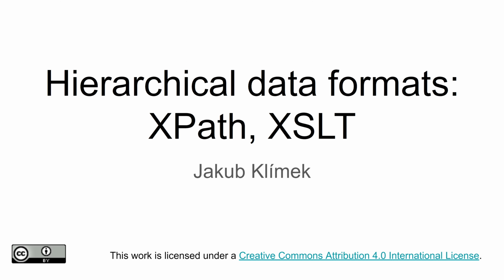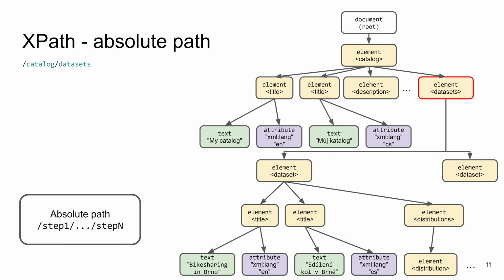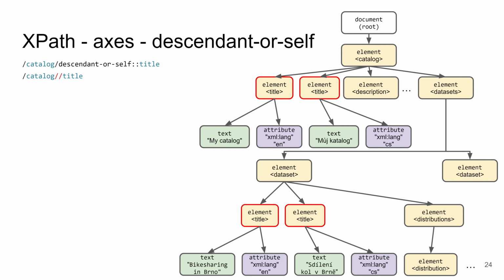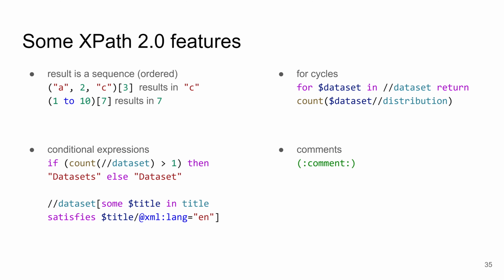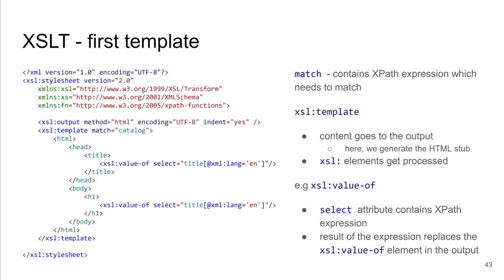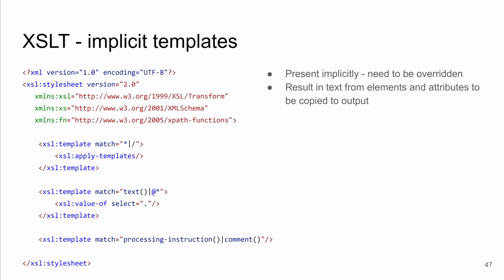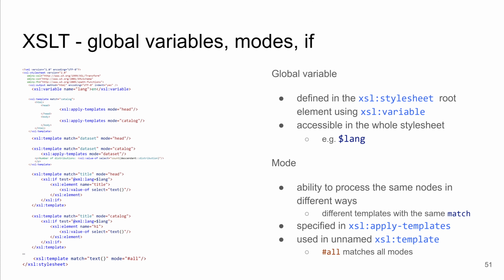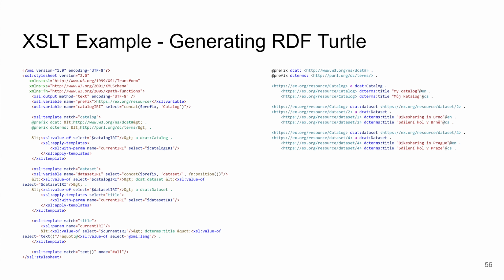NPRG036-l07 - XPath, XSLT - Data Fromats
In this lecture we introduce XPath, a query language for XML documents, and XSLT, an XML-based language for transformation of data from XML documents into text-based formats.